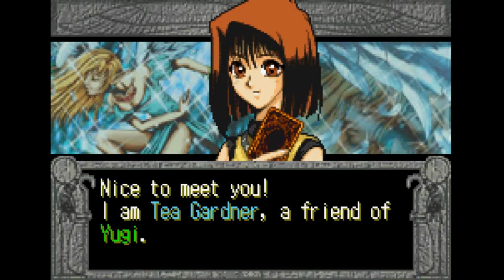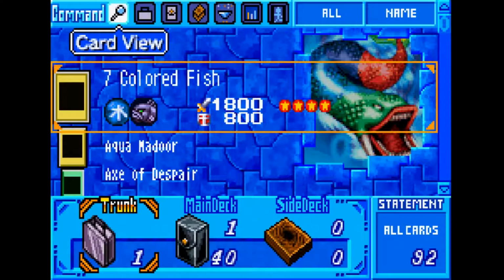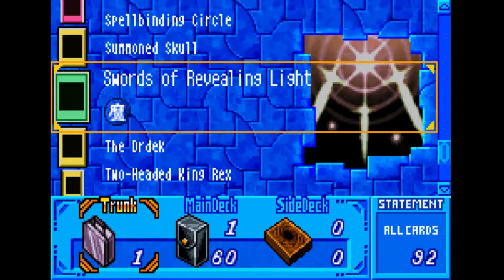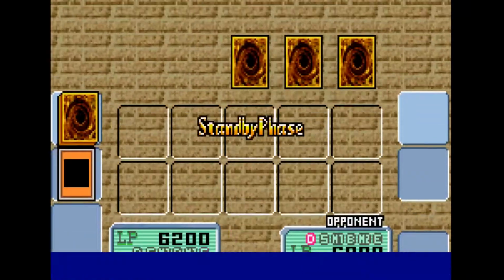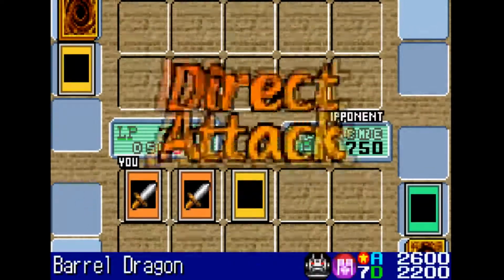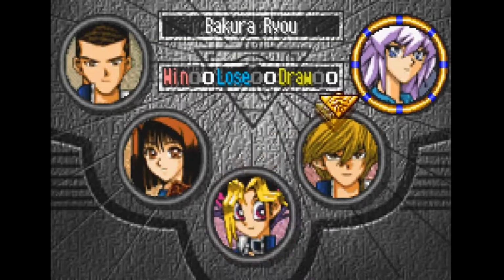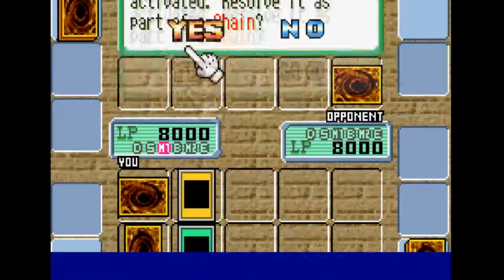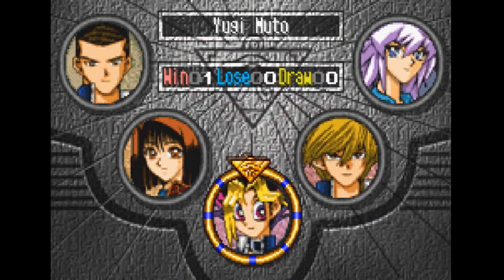Yu-Gi-Oh! The Eternal Duelist Soul | Yugi, Tristan, Tea, Joey, & Bakura | Episode 1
The game came out in 2002, not 1996.